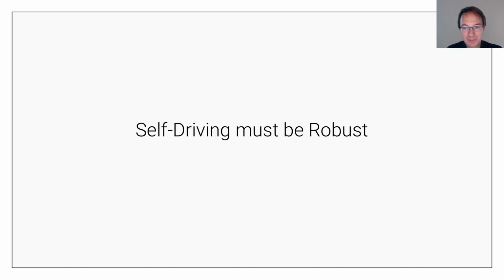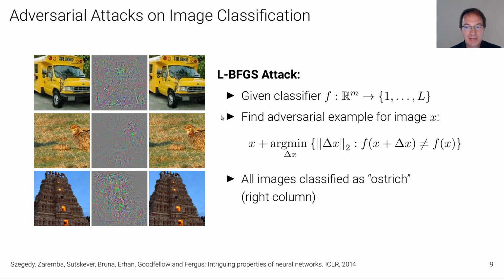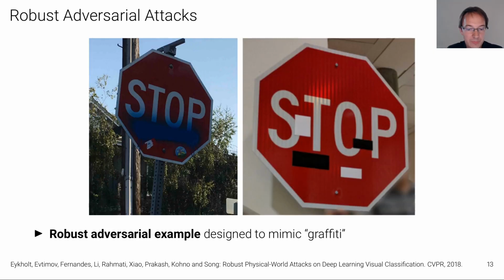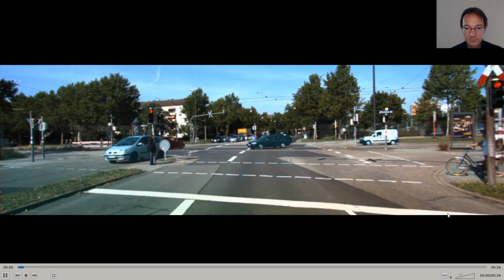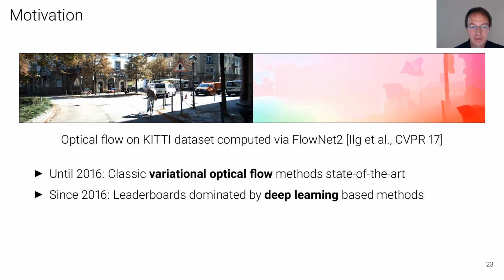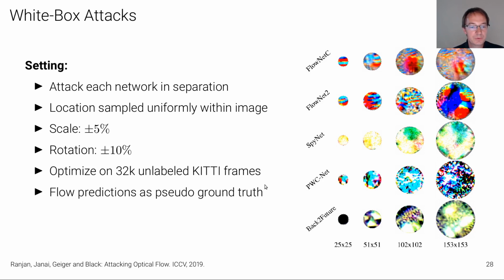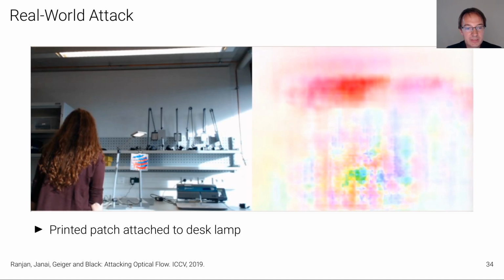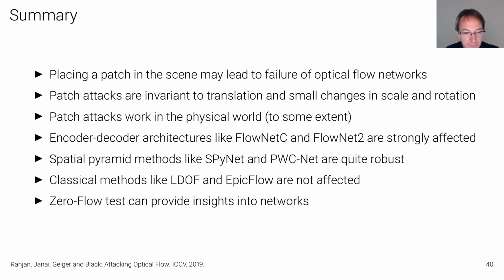[AROW @ ECCV20] Andreas Geiger - Attacking Optical Flow